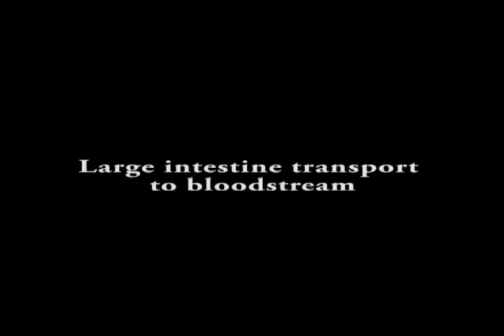The Transporters: Transport across the cell membrane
The video starts off with the group members introducing songs on passive transport. This is followed by four songs on passive transport, a podcast on active transport and an animation reviewing the topics covered in the video.